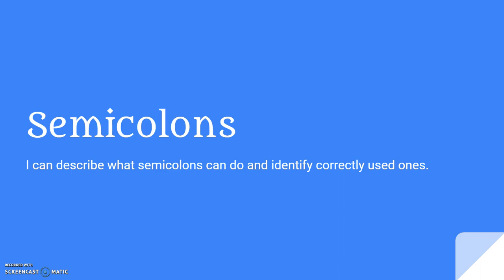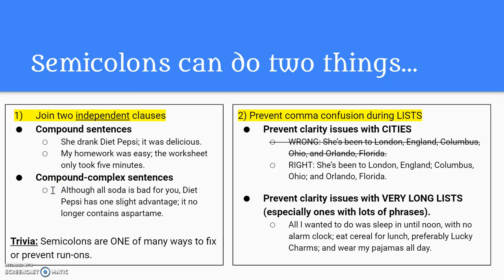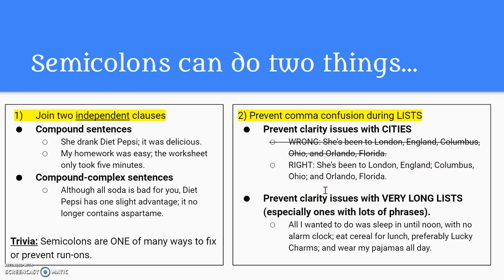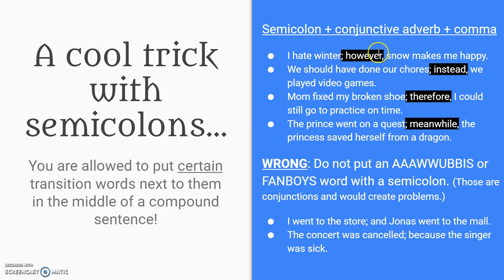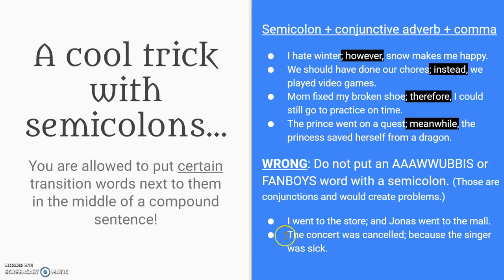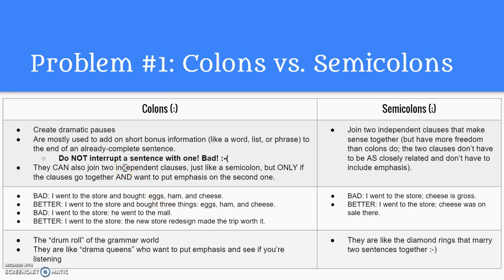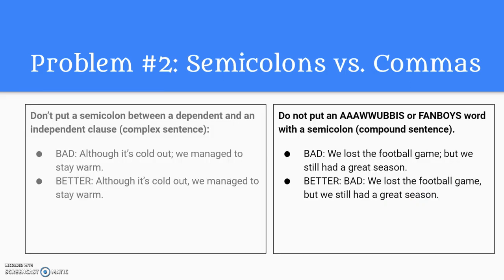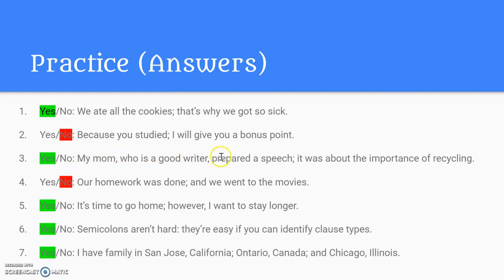Semicolons vs. Colons Lesson